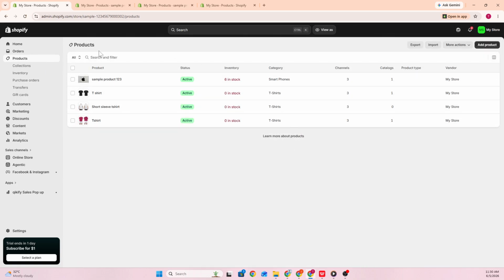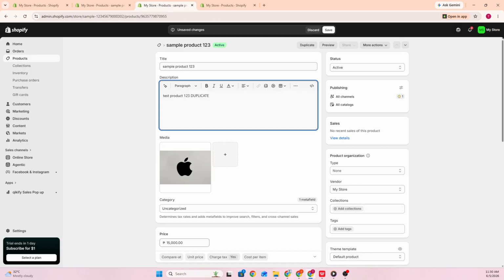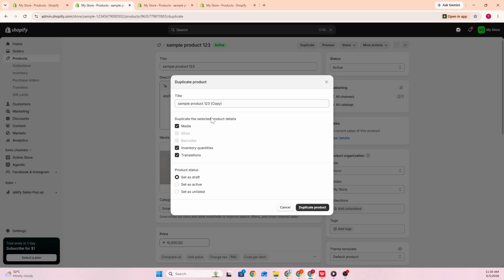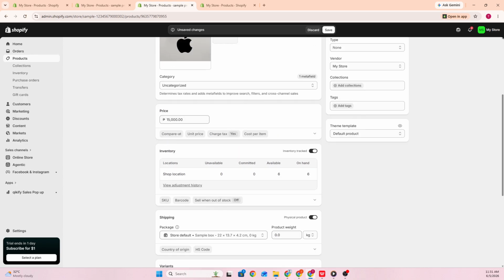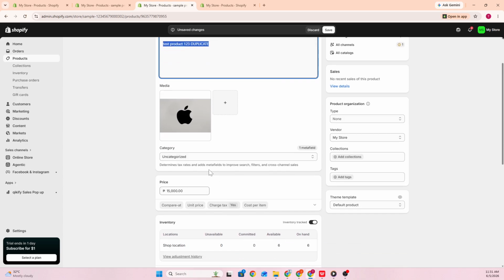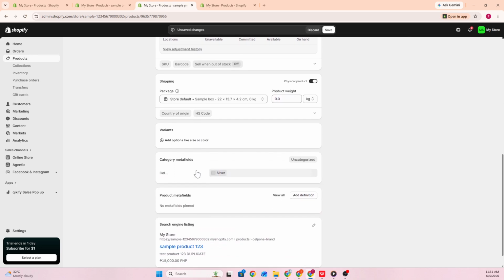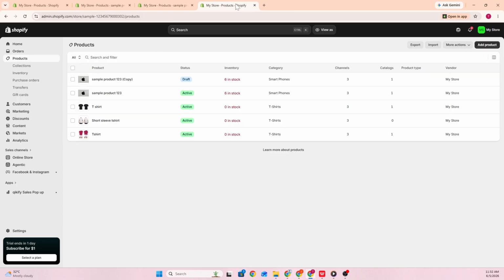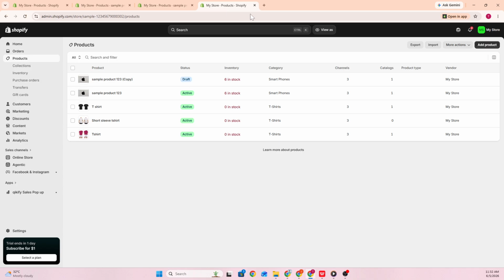How To Duplicate Products In Shopify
Want to duplicate products in Shopify? In this beginner tutorial, I’ll show you how to duplicate a product in Shopify so you can quickly create a copy without starting from scratch.

You’ll learn how to duplicate a Shopify product and use the copied product as a starting point for creating another product in your store.

Video Chapters
00:00 - Introduction
00:08 - Accessing the Products Dashboard
00:23 - Selecting a Product to Duplicate
00:39 - Executing the Duplicate Command
00:51 - Reviewing Copied Data and Variants
01:06 - Editing Descriptions and Unique Identifiers
01:29 - Updating Pricing and Inventory
01:57 - Saving Your New Product Listing
02:05 - Summary and Recap